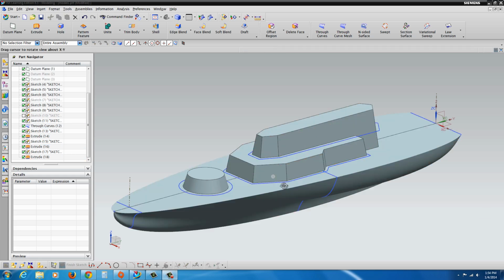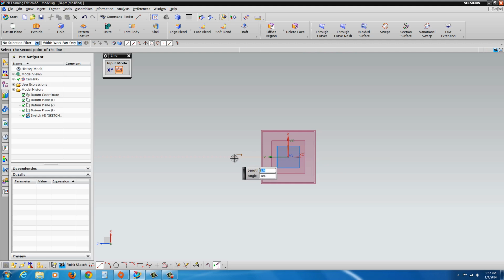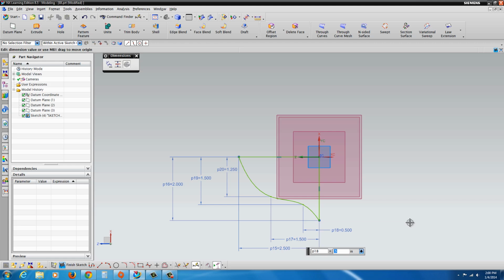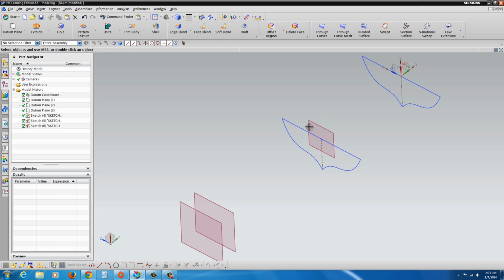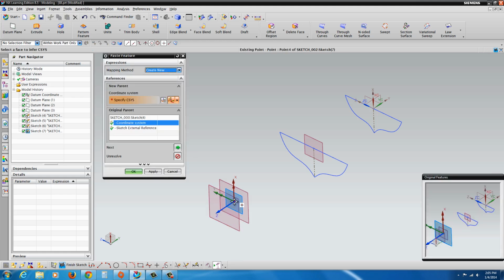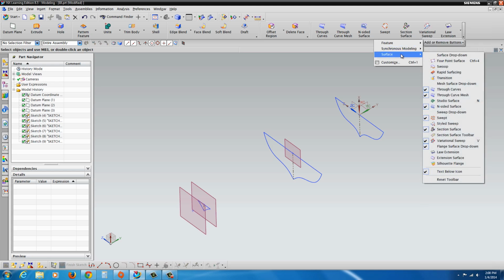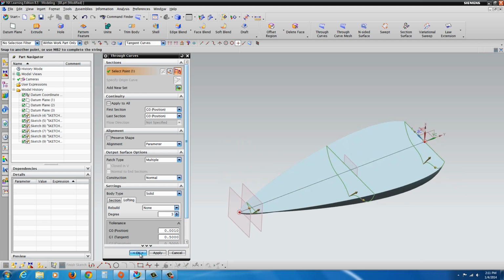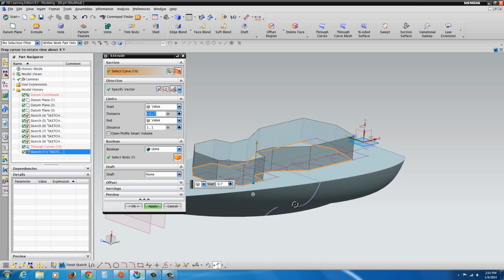E8 Siemens NX 8.5 Basic Modeling 8 - Boat Tutorial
Exercise 8 - Lofting a boat hull using the "through curves" tool. Sketching splines, copy and paste a sketch, plane offsets.